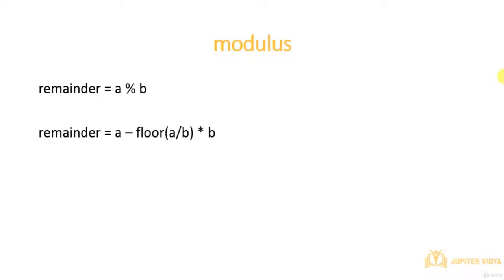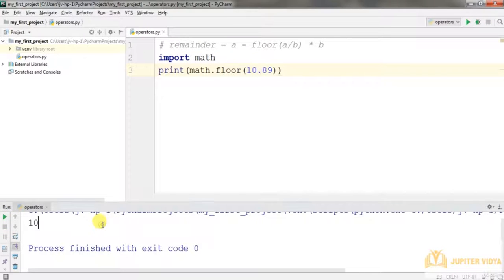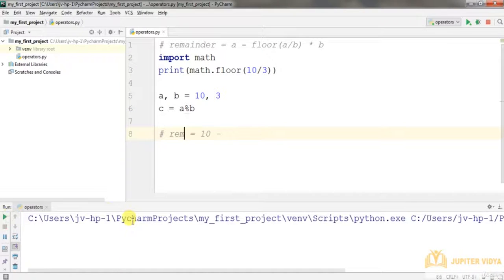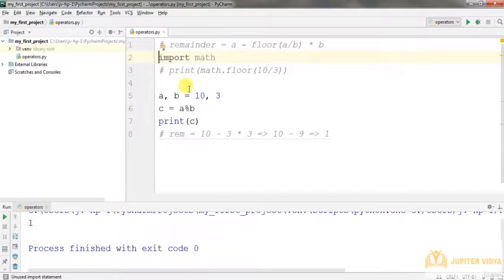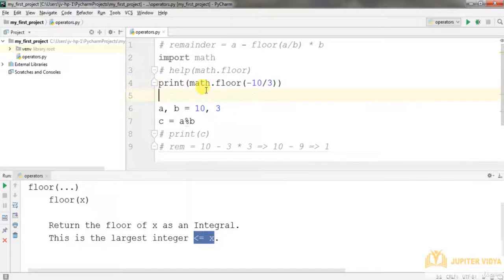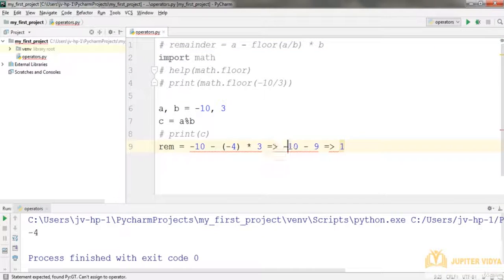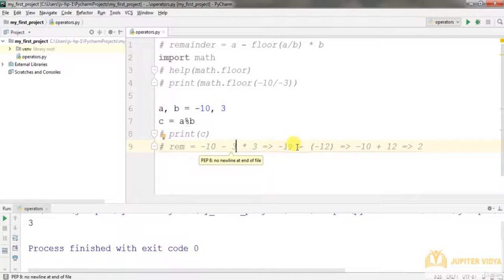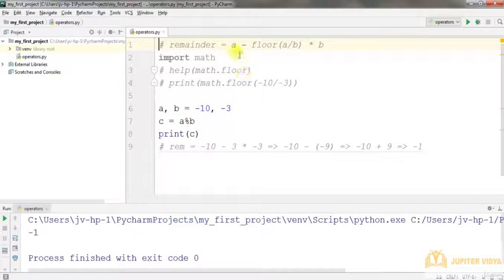Learn-Python-Programming-Modulus-of-negative-number-By-Pramod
Learn basics to advanced concepts of Python Programming: Data Science, OOP, Regular Expression, Database, Web Scraping.To enrol Online Python Programming course Click on